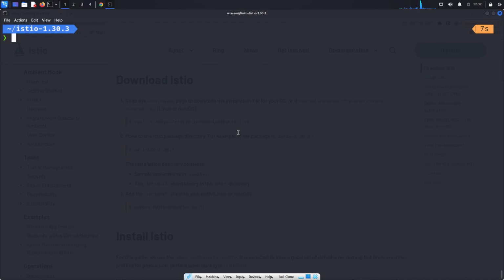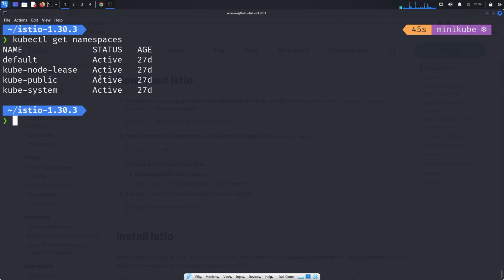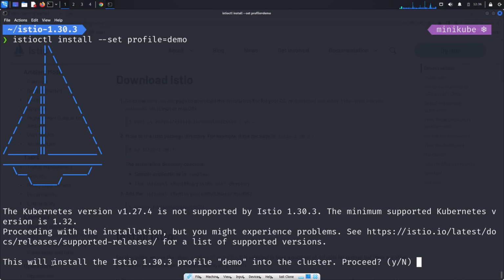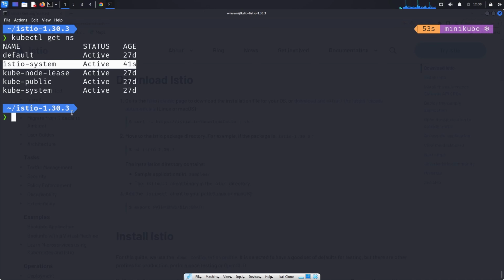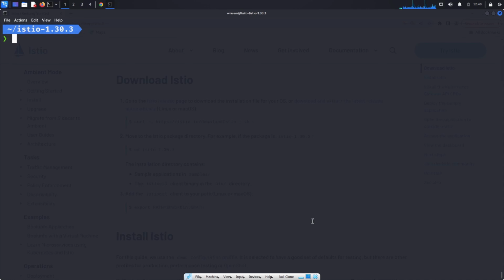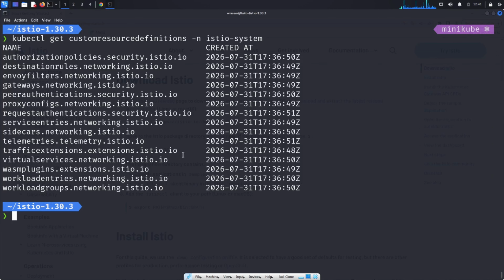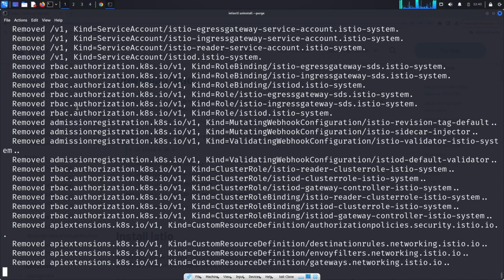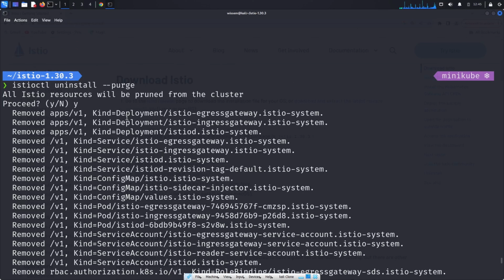Istio Service Mesh Tutorial | how to install istio on kubernetes | Istio setup in Kubernetes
Istio Service Mesh | How to Install Istio in a Kubernetes Cluster | istioctl install Command

Want to install Istio Service Mesh on a Kubernetes cluster? In this step-by-step tutorial, you'll learn how to install Istio using the istioctl command-line tool and configure Istio on a Kubernetes cluster.

Istio is a powerful service mesh for Kubernetes that provides traffic management, security, observability, and communication control between microservices. In this tutorial, we'll focus on the installation process and the essential commands you need to get Istio running on your Kubernetes cluster.

Whether you're learning Istio, Kubernetes, Service Mesh, or Cloud Native technologies, this tutorial will help you get started with Istio quickly.

✅ What Istio Service Mesh is and why it is used with Kubernetes
✅ What istioctl is and how it works
✅ How to install Istio on a Kubernetes cluster
✅ How to use the istioctl install command
✅ How to select an Istio installation profile
✅ How Istio components are deployed into the Kubernetes cluster
✅ How to verify that Istio was installed successfully
✅ How to check the Istio control plane after installation

This tutorial is perfect for:

Kubernetes Beginners
DevOps Engineers
Cloud Engineers
Platform Engineers
Developers working with Microservices
Anyone learning Istio Service Mesh